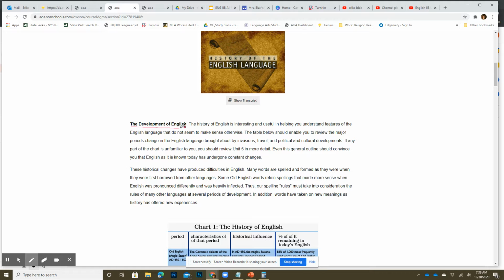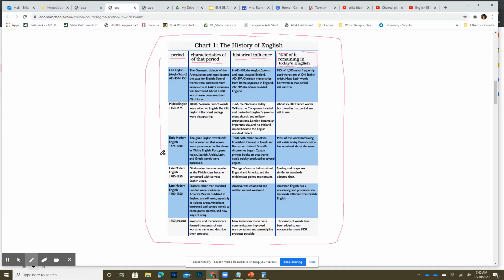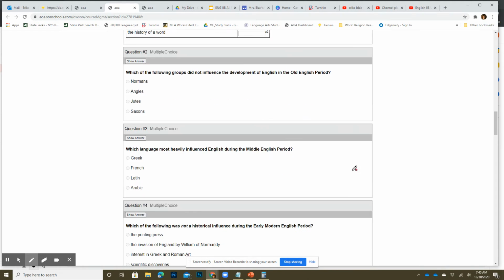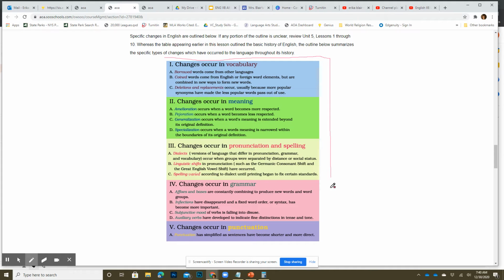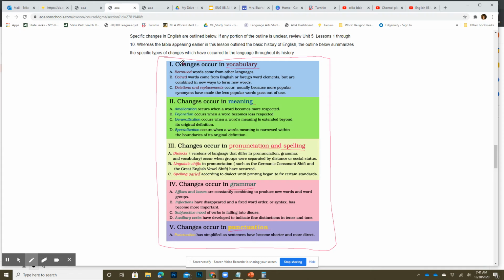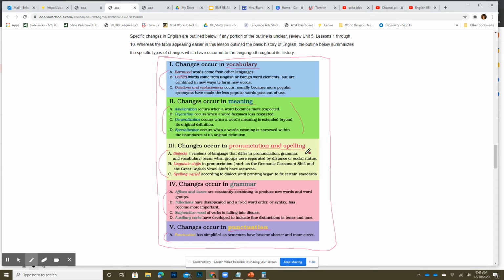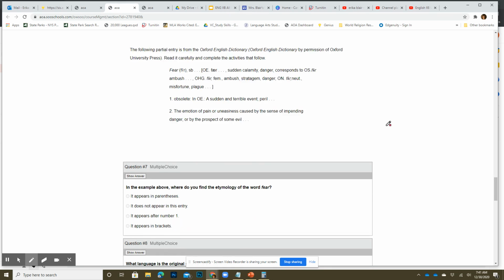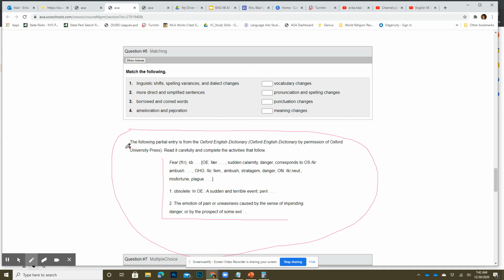ENG IIB Unit 5 Lesson 1